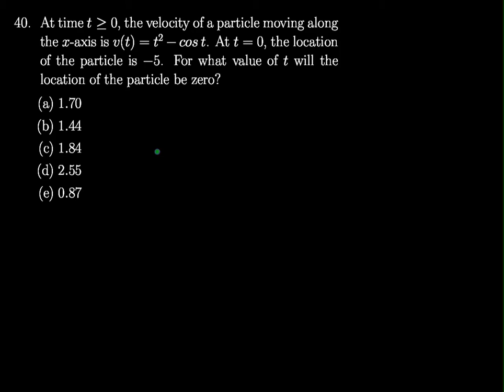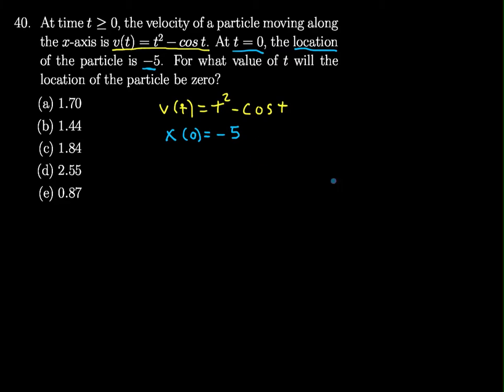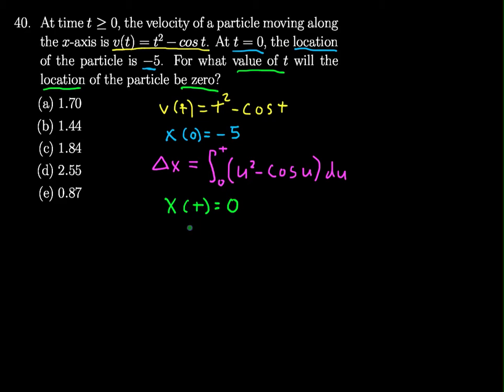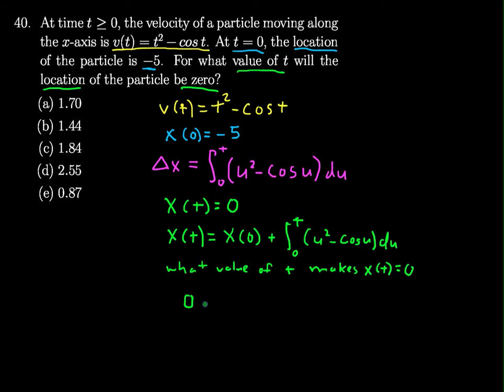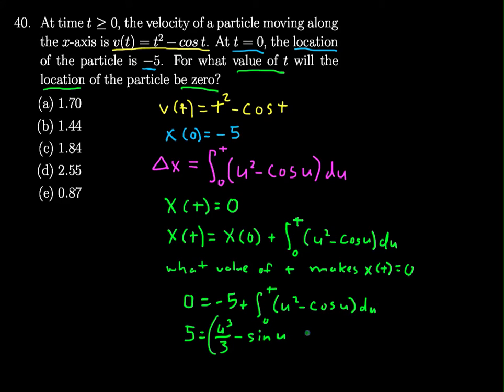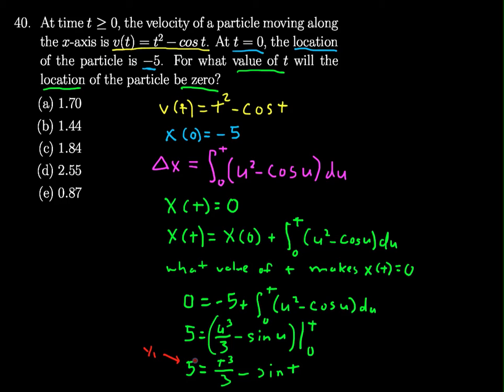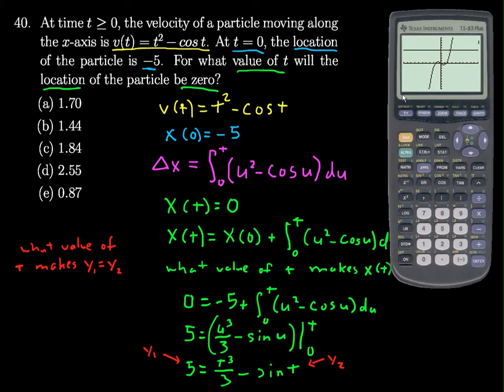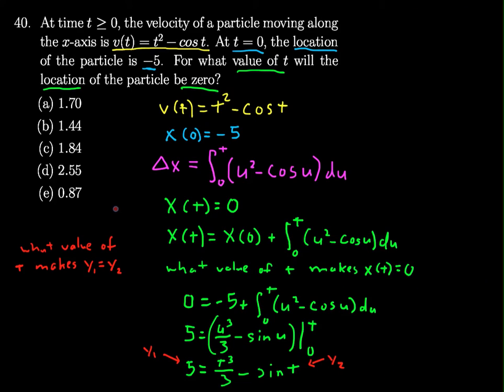AP Calculus AB 1 Multiple Choice 40